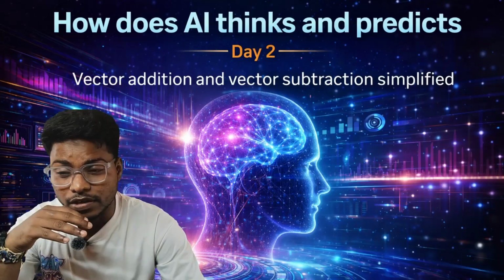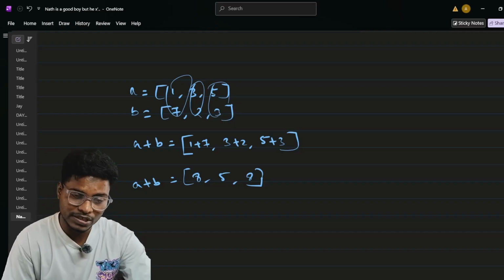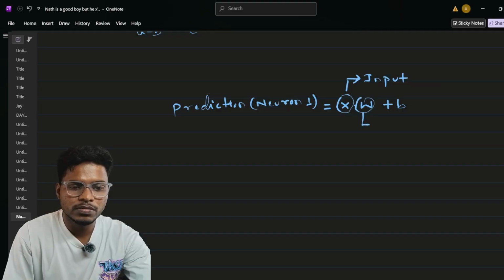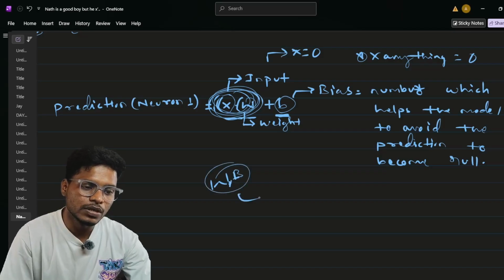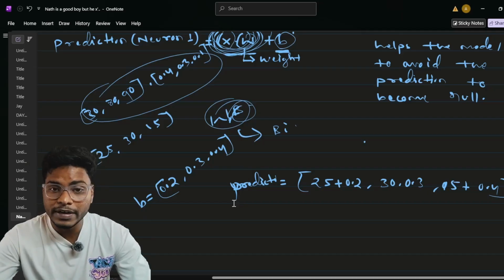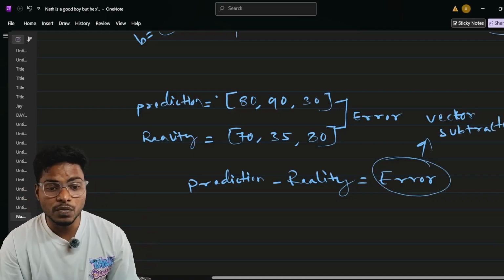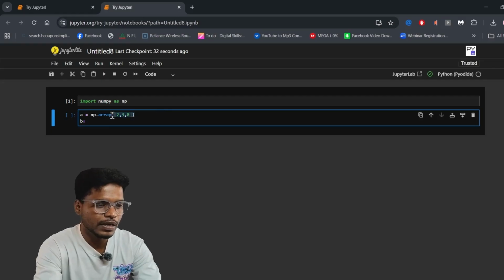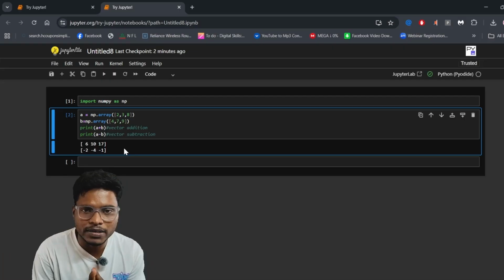How AI Combines Features (Vector Operations) | Day 2 Of Learning Generative AI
Day 2 – How AI Predicts Outcomes 🤖📊
In this video, we break down how AI makes predictions using Vector Addition and Vector Subtraction. You’ll learn these core ideas in a simple, visual, and beginner-friendly way, and see how mathematical vectors help AI combine information and decide outcomes.
Perfect for anyone starting their AI learning journey—no heavy math, just clear concepts. 🚀